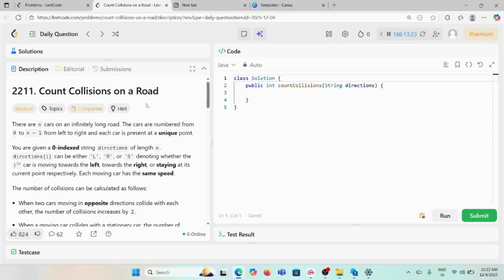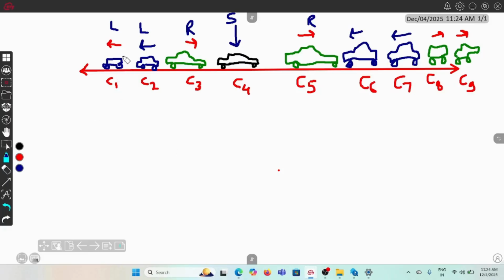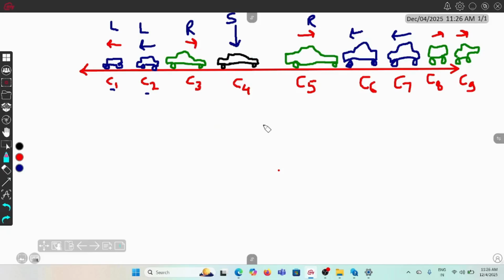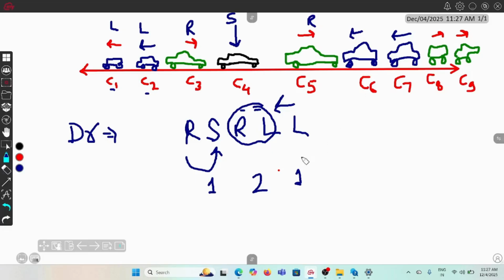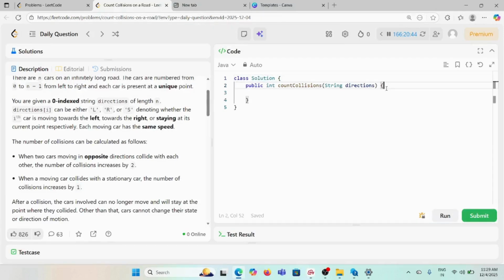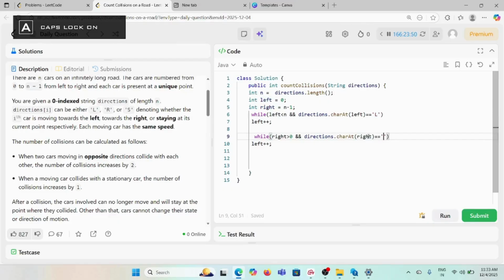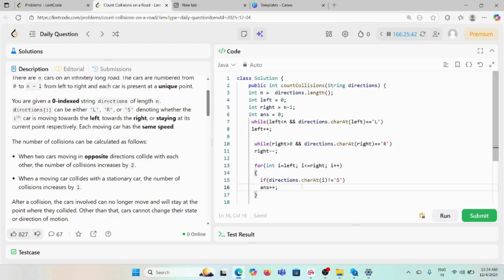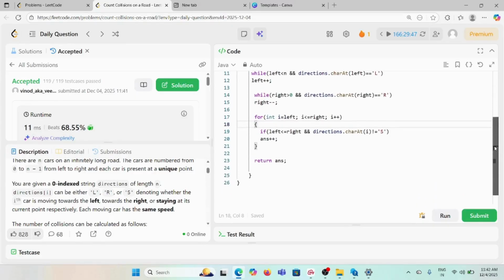Count Collisions on a Road |Leetcode 2211|daily leetcode problem | leetcode potd |two pointer DSA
Count Collisions on a Road|Leetcode 2211|daily leetcode problem|leetcode potd | two pointer

2211. Count Collisions on a Road
Count Collisions on a Road
leetcode potd
today leetcode potd
leetcode 2211

2211. Count Collisions on a Road
leetcode potd
today leetcode potd
leetcode 2211

There are n cars on an infinitely long road. The cars are numbered from 0 to n - 1 from left to right and each car is present at a unique point.

You are given a 0-indexed string directions of length n. directions[i] can be either 'L', 'R', or 'S' denoting whether the ith car is moving towards the left, towards the right, or staying at its current point respectively. Each moving car has the same speed.

The number of collisions can be calculated as follows:

When two cars moving in opposite directions collide with each other, the number of collisions increases by 2.
When a moving car collides with a stationary car, the number of collisions increases by 1.
After a collision, the cars involved can no longer move and will stay at the point where they collided. Other than that, cars cannot change their state or direction of motion.

Return the total number of collisions that will happen on the road.

leetcode 2211, 2211. Count Collisions on a Road, Count Collisions on a Road , top 20 Google interview questions, top 20 Google interview questions, Must DO MAANG PROBLEM,
matrix must do problems,
Minimum Operations to Transform String
two pointer